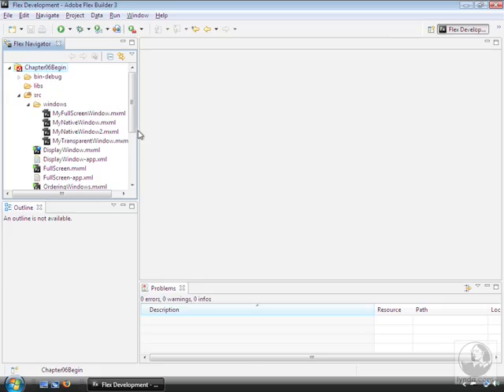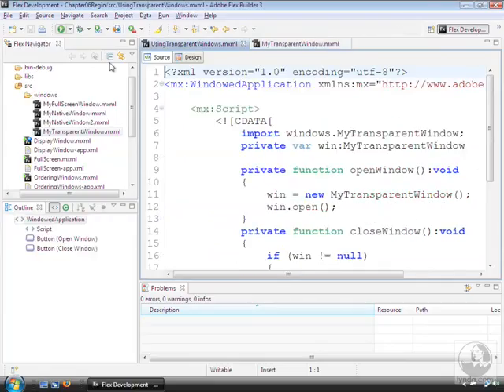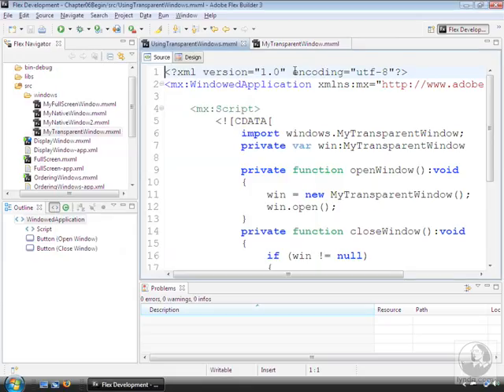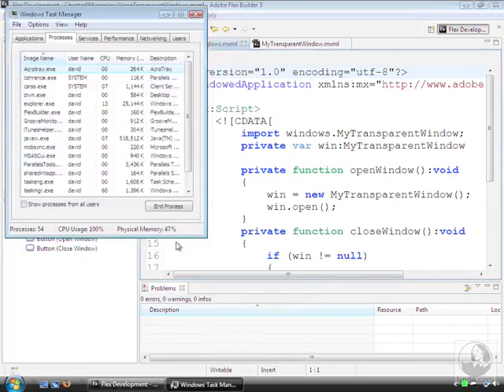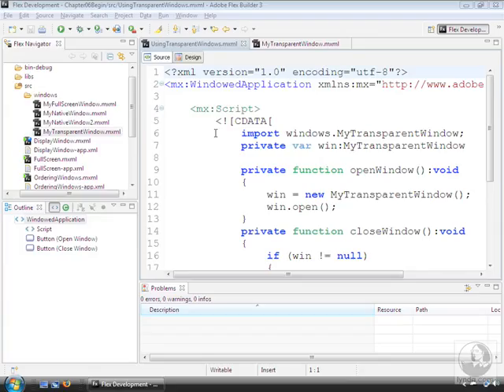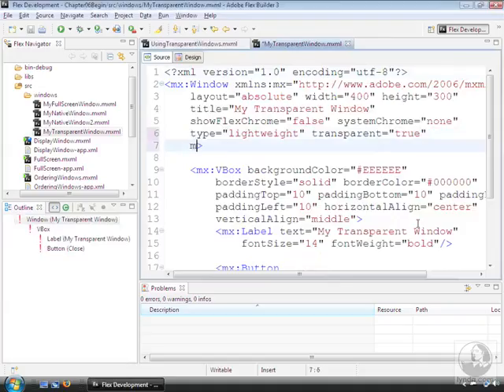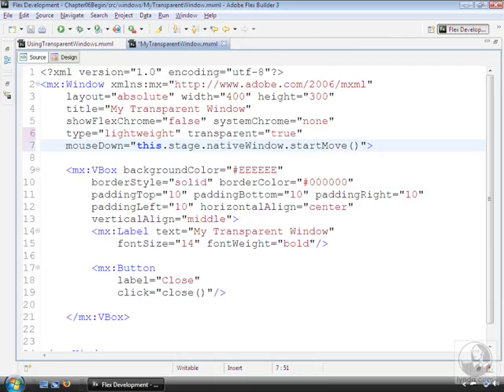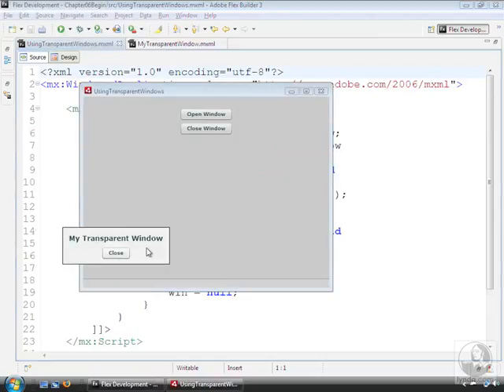0603 Using transparent windows